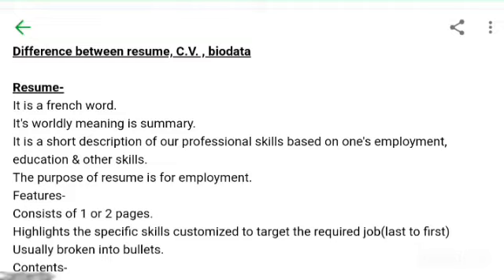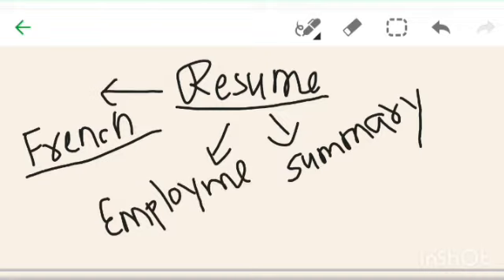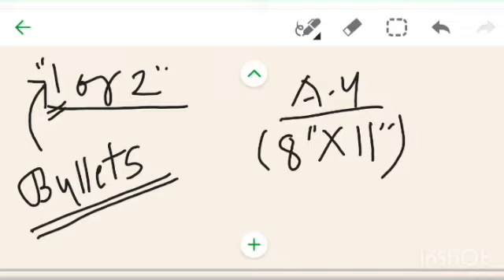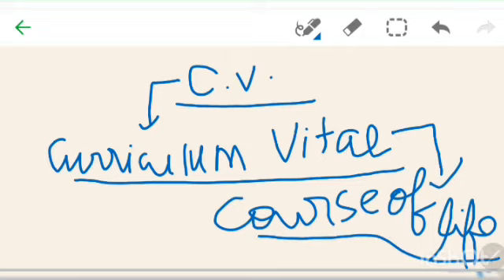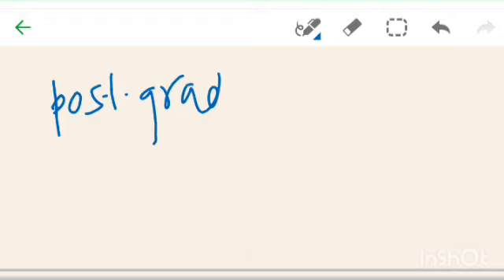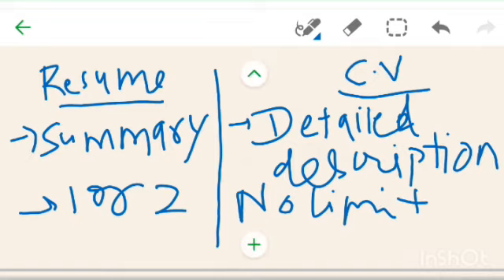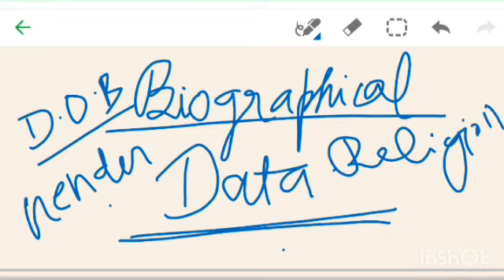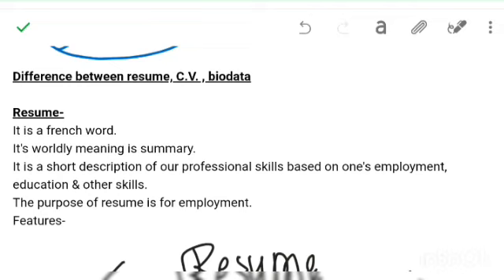Difference between Resume, C.V. & biodata(B.C.A-1 year) Professional communication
Hi!!
Keep learning.